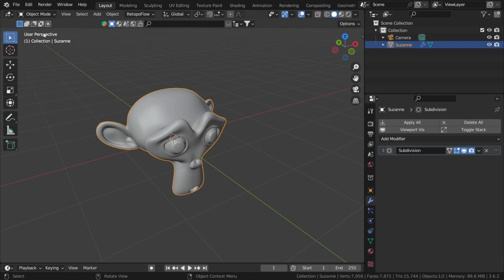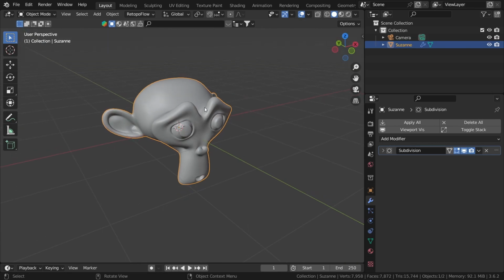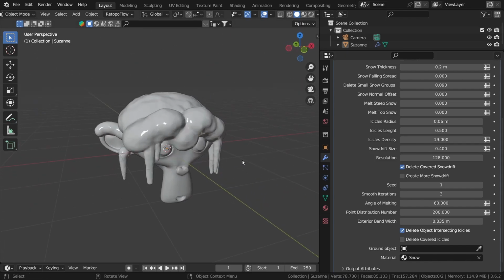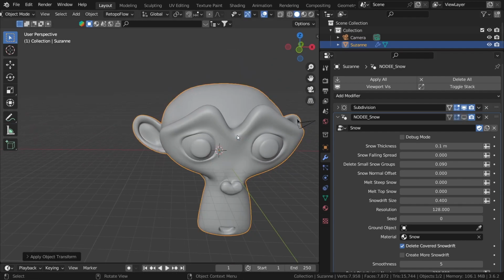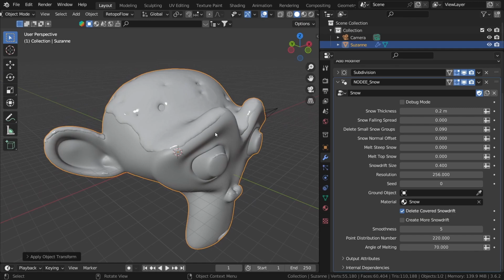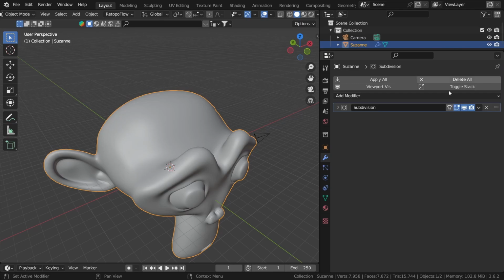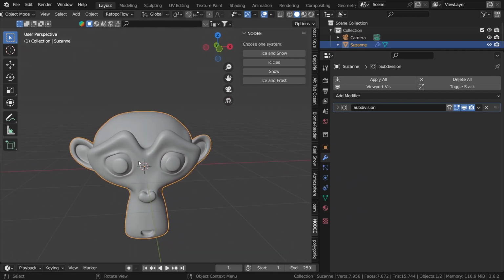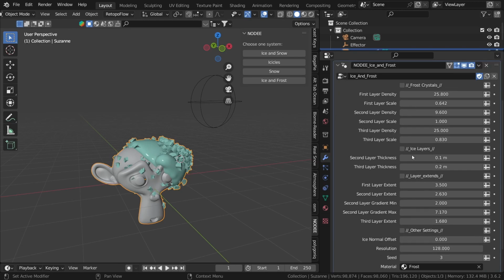NODEE: Ice&Snow - Blender Addon Tutorial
Hi everyone!

In this video I will show you how to use my first Blender Addon. NODEE: Ice & Snow, is a tool for adding a touch of winter enchantment to your Blender projects. This addon simplifies the art of creating captivating snowscapes, icy landscapes, and frosty marvels in just a click.

In this tutorial you will learn the basics of how to use this addon. If you want to learn details check out the documentation on Blender Market.

You can find NODEE: Ice & Snow on Blender Market and Gumroad.